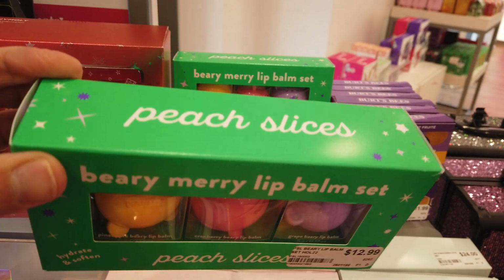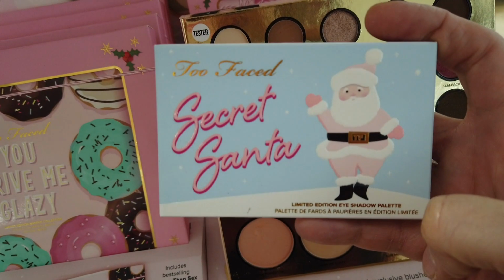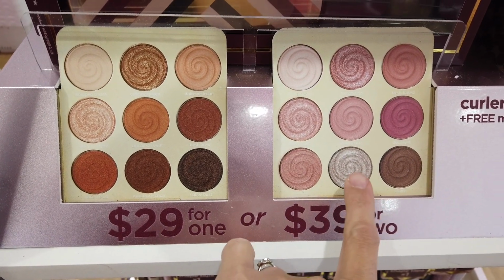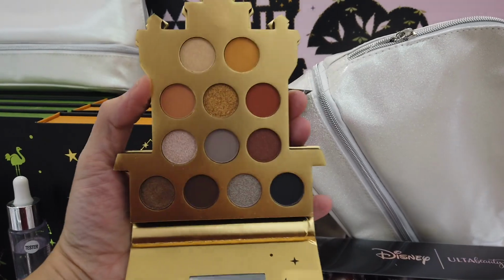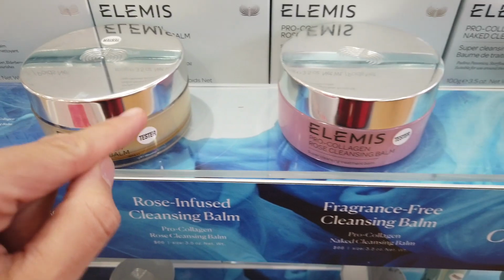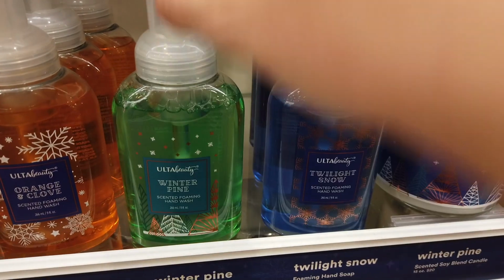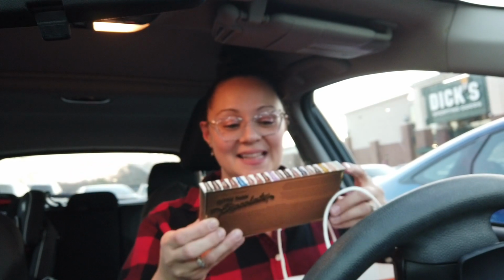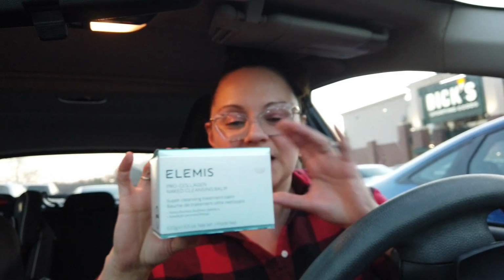ULTA SHOP WITH ME & HAUL | VLOGMAS DAY 7 | GIFTS FOR HER | TARTE, MORPHE, TOO FACED & MORE. 💄💋🎄🎁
Welcome to Vlogmas Day 7. Today we are doing some beauty shopping at Ulta Beauty. I found some fun new items for 2022, so of course there is a haul! Let's shop and Happy Holiday's!